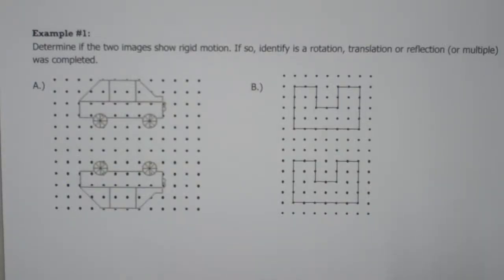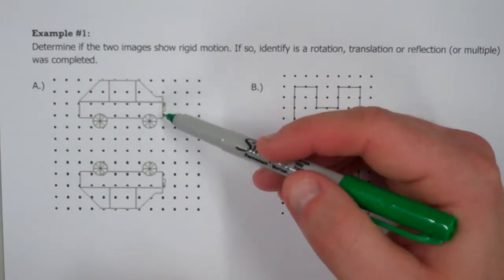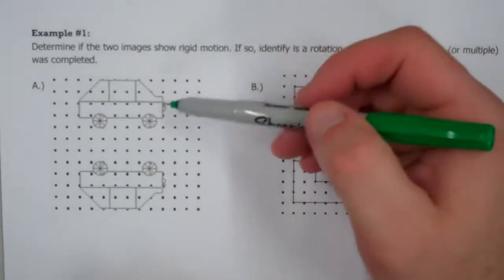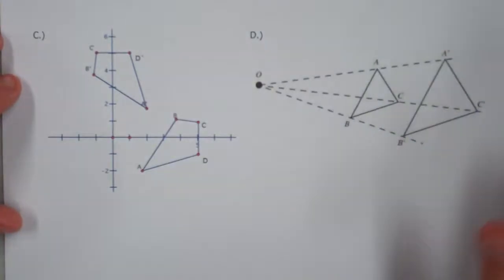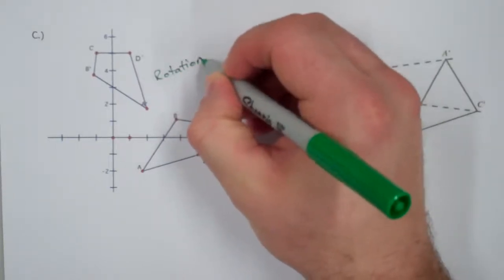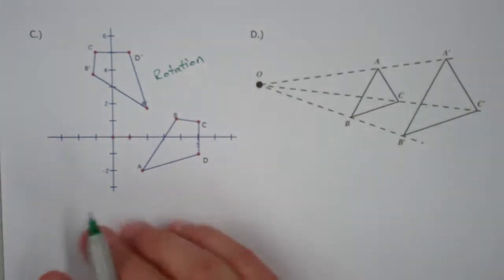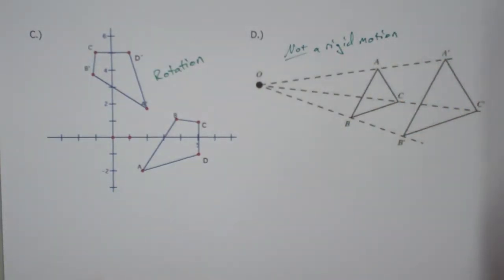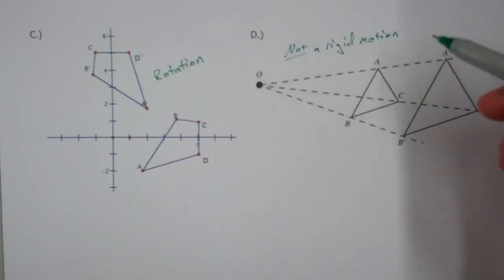4 7 Example 1